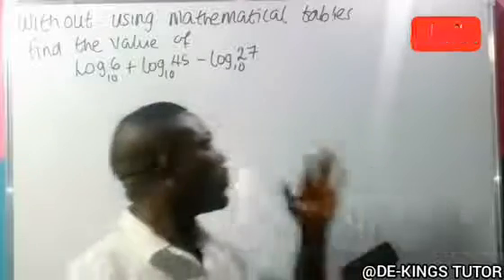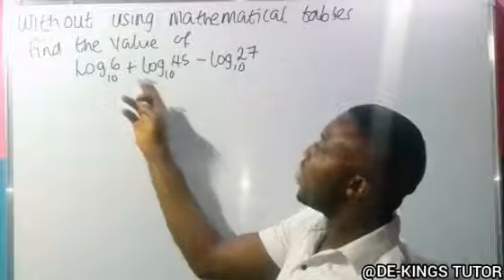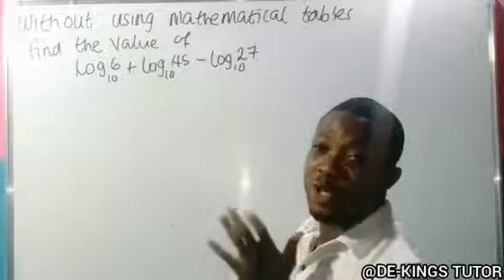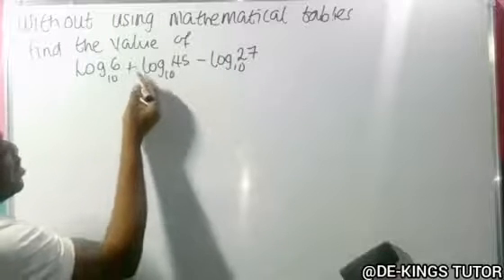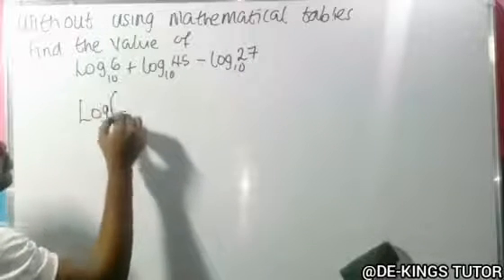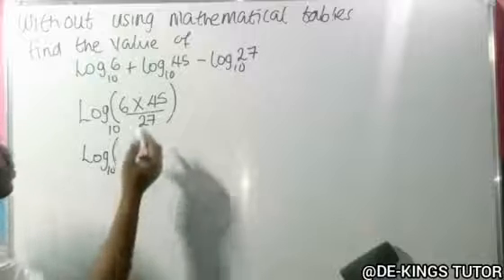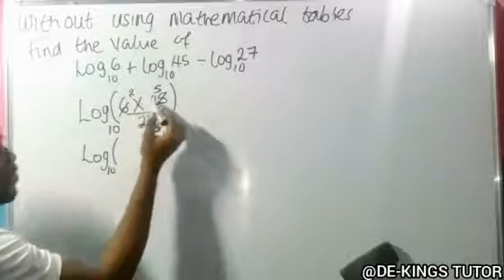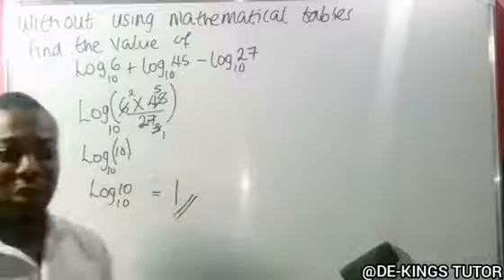SOLUTION TO NECO 2021 LOGARITHMS